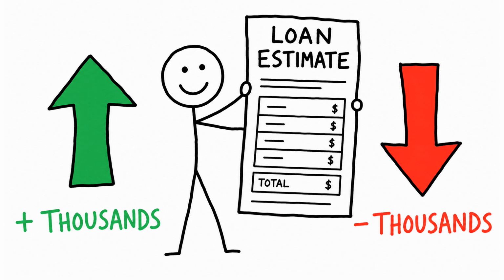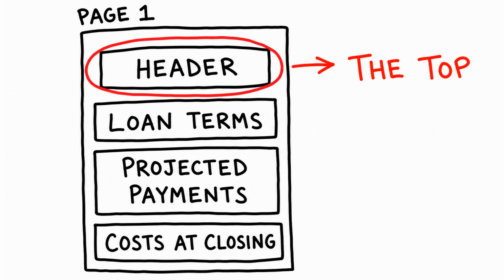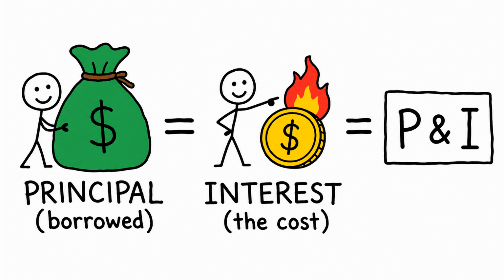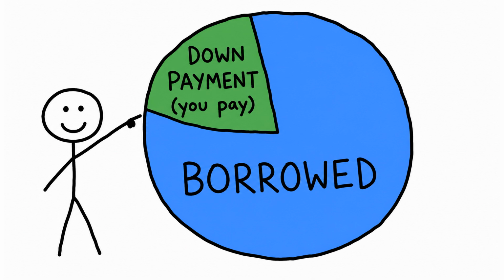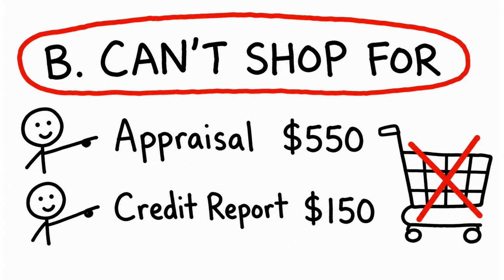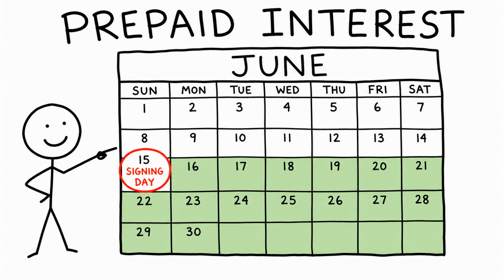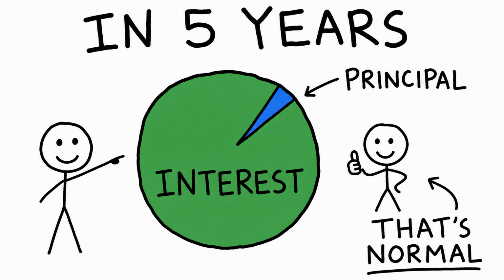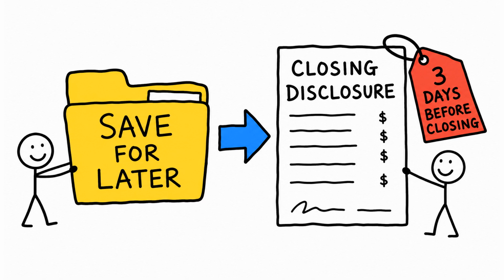The Loan Estimate: EXACTLY What to Check Before You Sign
Got a confusing 3-page mortgage PDF and have no idea what you're looking at? You're not alone, and you're not stupid. That form is called the Loan Estimate, and once you understand it, it becomes one of the most powerful tools you have as a buyer.

I'm David Lurvey, a licensed mortgage broker (NMLS 410420), and in this video I walk you through the Loan Estimate in plain English. No jargon, no sales pitch. Just a clear, friendly explanation of what every section means and why it matters to you.

Here's what you'll learn:
- Why this form exists and the "Know Before You Owe" rule that protects you
- The 3-business-day rule: when your lender must hand you this form after you apply
- Why every lender uses the SAME form, so you can compare them side by side
- Page 1: your loan terms, interest rate, monthly principal and interest, the "can this increase?" column, and your projected payments
- Page 2: closing costs decoded, including origination charges, the services you CAN and CAN'T shop for, prepaids, escrow, total closing costs, and cash to close
- Page 3: APR vs. interest rate, the Total Interest Percentage, and the reassuring truth that signing only confirms you RECEIVED the form. It does NOT mean you accepted the loan.

Two big money moves: you can shop "Section C" to lower your costs, and you should always compare Loan Estimates from a few different lenders before you commit.

This is Episode 2 of Home Loan Education, a brand-new channel built to make the home loan process feel simple, friendly, and a lot less scary, one plain-English video at a time. We're just getting started.

⏱️ CHAPTERS
0:00 Why This Form Can Save or Cost You Thousands
0:46 What the Loan Estimate Is (and the 3-Day Rule)
1:24 Page 1: Loan Terms & Projected Payments
4:06 Page 2: Closing Cost Details
4:38 The Section You Are Allowed to Shop (Save Money)
5:38 Calculating Cash to Close
6:07 Page 3: APR, TIP & Comparisons
7:12 Signing Only Means You Received It
7:23 Compare Lenders & What's Next

David Lurvey | NMLS 410420 | Verify licensing at nmlsconsumeraccess.org | Equal Housing Opportunity. This video is educational content, not personalized financial advice.